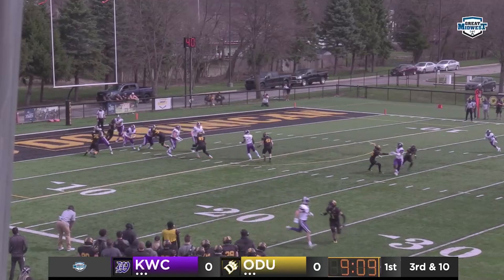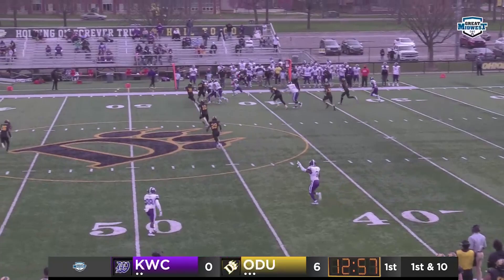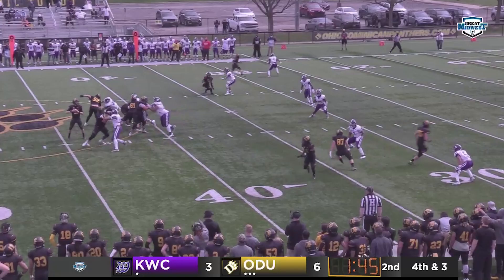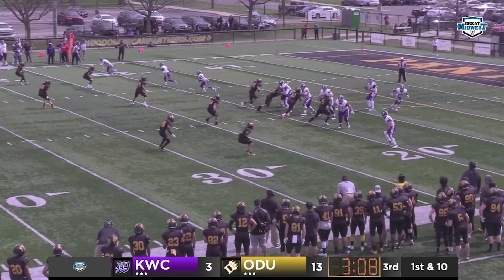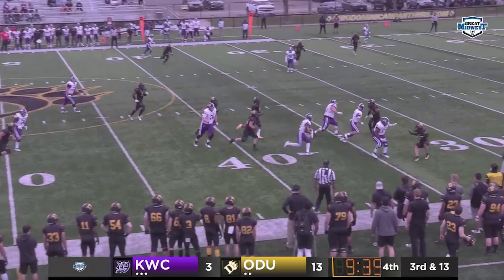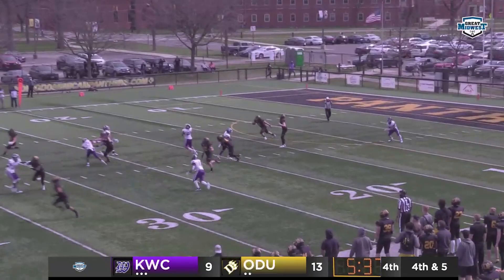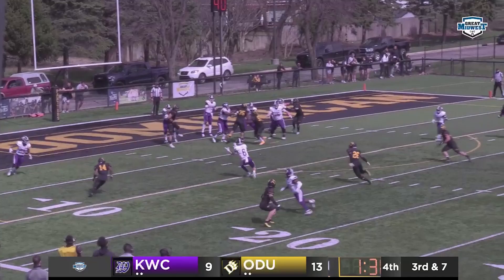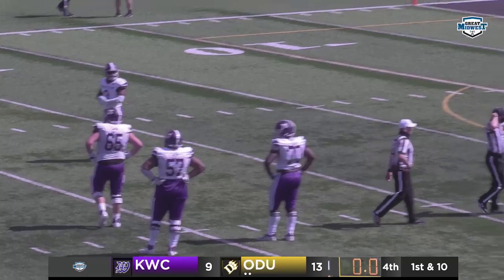Kentucky Wesleyan vs Ohio Dominican Highlights (Fixed) | D2 2021 Spring College Football Highlights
Kentucky Wesleyan vs Ohio Dominican 2021 College Football Highlights